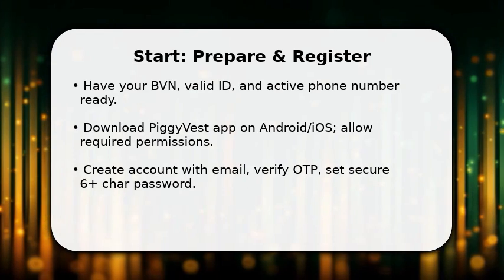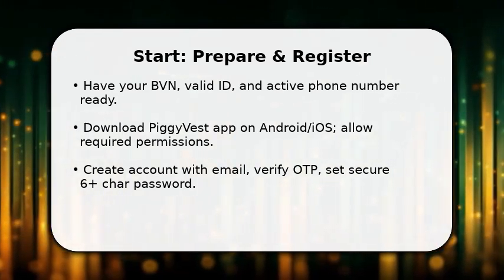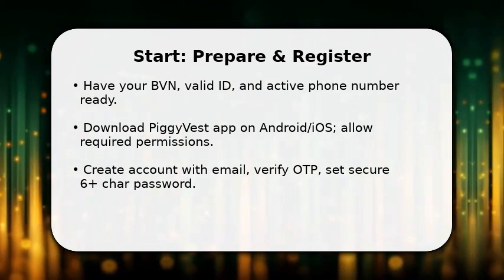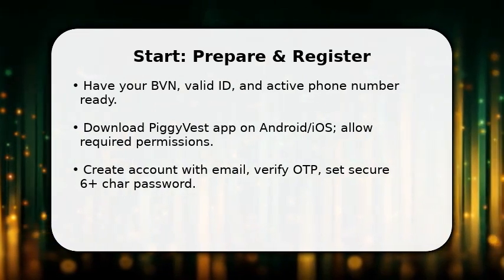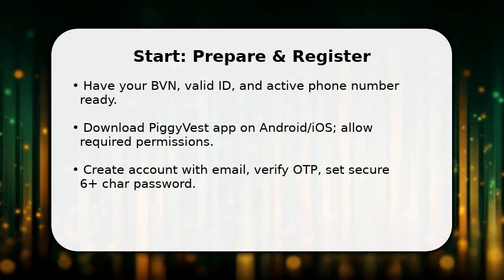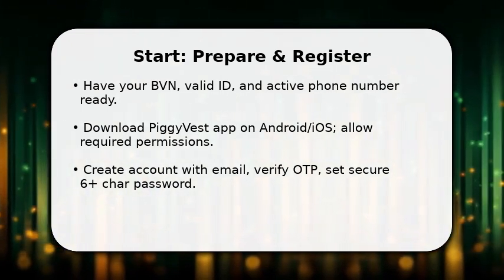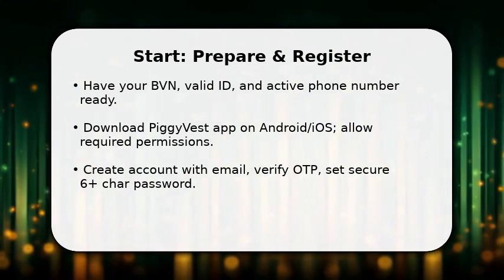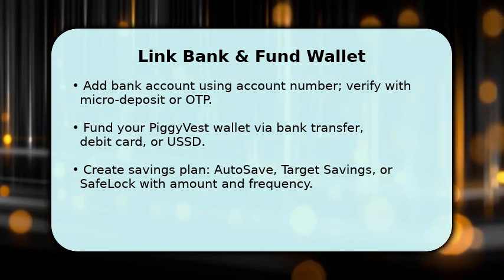How to Use Piggyvest App - Step by Step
Learn the ins and outs of PiggyVest, a comprehensive budgeting app designed to help you manage your finances effectively. This video provides step-bythy guide on setting up profiles, tracking expenses, categorizing spending, syncing with bank accounts for real-time updates, and utilizing advanced features like investment analysis within the PiggyVest platform.

PiggyVest, budget management app, financial planning guide, expense tracking on mobile, bank account syncing with apps, investment insights in budget tools